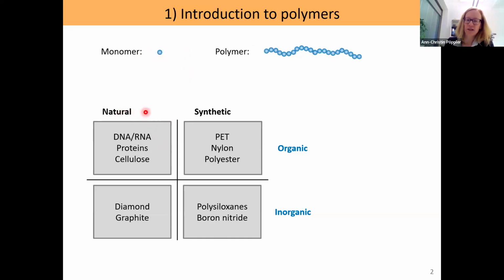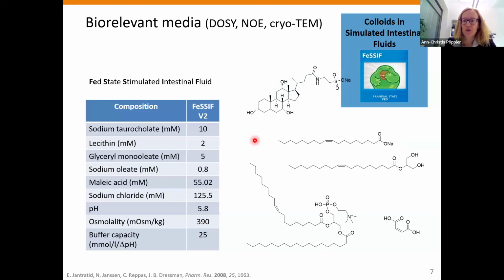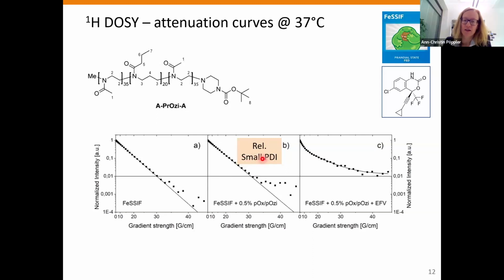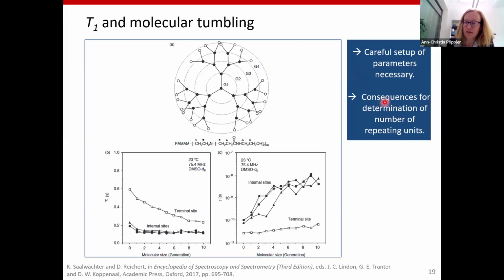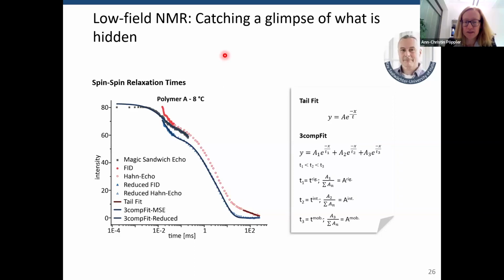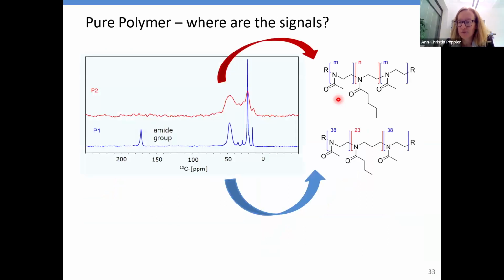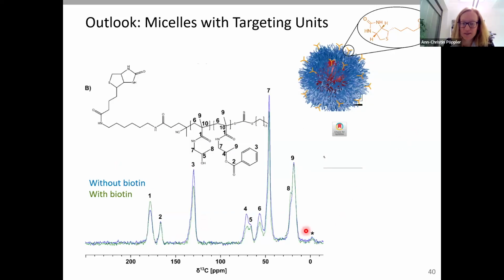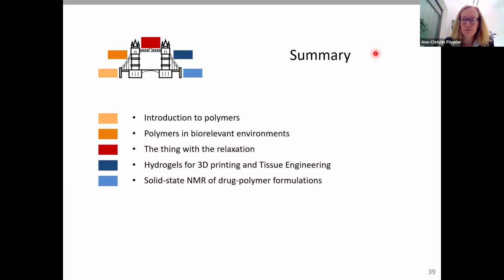Characterization of polymeric materials in bioapplications | Prof. Ann-Christin Pöppler | Session 79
During the 79th session of the Global NMR Discussion Meetings held on January 30th, 2024, via Zoom, Prof. Ann-Christin Pöppler from the University of Würzburg, Germany, gave a talk on the topic "Challenges in the characterization of polymeric materials for drug delivery and tissue engineering applications". The recording serves as a tutorial.

Abstract:
NMR spectroscopy is sensitive to subtle changes in local environment and dynamics over multiple length and time scales making it a versatile technique to study polymeric materials and incorporated molecules. Challenges, which will be discussed in this presentation arise from the size (distribution), rigidity and intrinsic disorder of the samples.

Content of this video :
00:00 - 07:05 Introduction on polymer
07:06 - 18:03 Polymers in biorelevant solids & DOSY
18:04 - 26:26 Challenges with relaxation properties
26:27 - 32:10 Analysis of hydrogels
32:11 - 42:13 Solid-state NMR of polymeric micelles
42:13 - 43:48 Summary & Outlook
43:49 - 52:01 Questions

Current organizers:
Adrian Draney (Creighton Uni., Chemistry)
Michael Hope (Warwick Uni., Chemistry)
Mouzhe Xie (Maurer Lab, Uni. Chicago)
Nino Wili (Niels Chr Nielsen Lab, Aarhus Uni.)